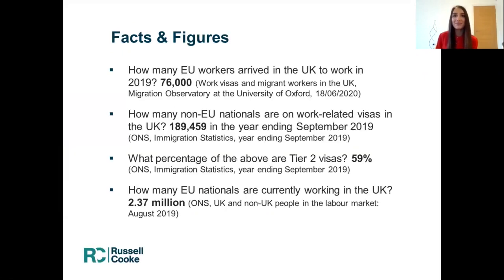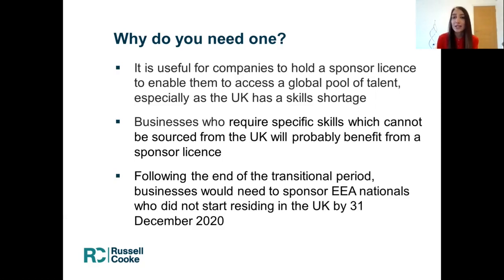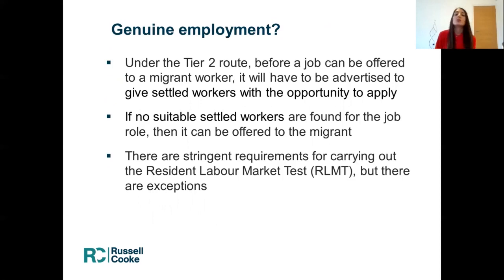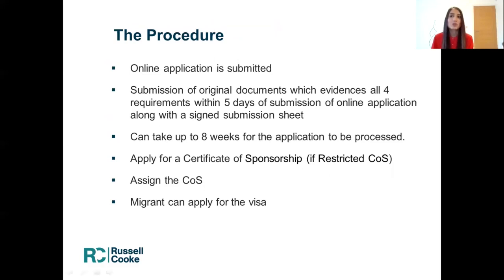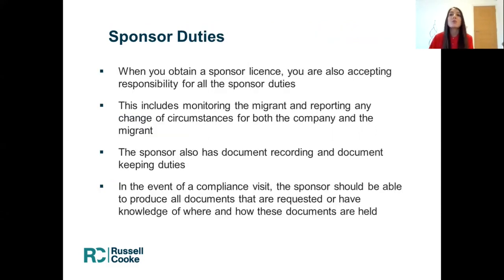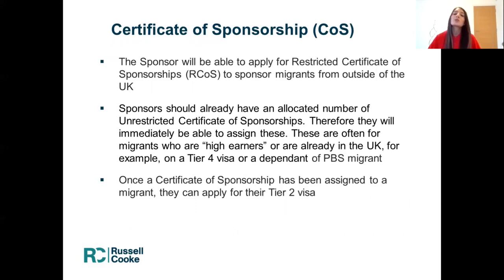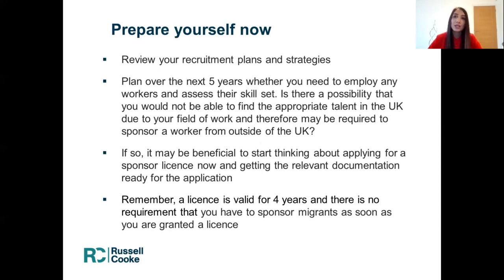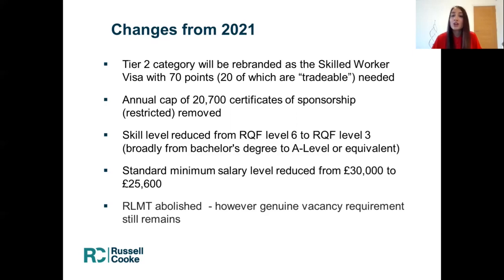Applying for a Sponsor Licence (UK) — step‑by‑step guide for businesses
Russell‑Cooke solicitors video podcast.

Bhavneeta Limbachia explores the process of applying for a sponsor licence, the benefits of obtaining a licence, the duties sponsors must meet, the key changes introduced in 2021, and what businesses should be doing now to prepare for the new system.

0:00 Introduction
0:37 Facts & Figures
1:52 What is a sponsor licence?
3:21 Why do you need one?
4:22 Categories
8:02 Genuine employment?
10:46 The Procedure
12:51 Sponsor Management System (SMS)
13:54 Sponsor Duties
15:10 Key Personnel
16:52 Certificate of Sponsorship (COS)
17:52 UKVI Compliance Visits
18:45 Grading
19:36 Prepare yourself now
20:57 Top reasons for refusal
23:04 Changes from 2021
24:11 Do it right the first time
25:55 Contact details